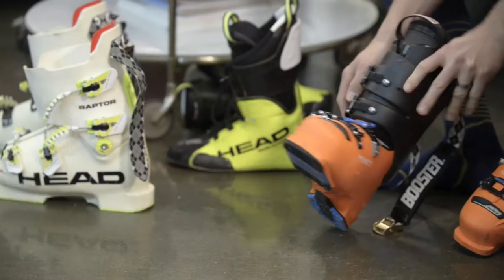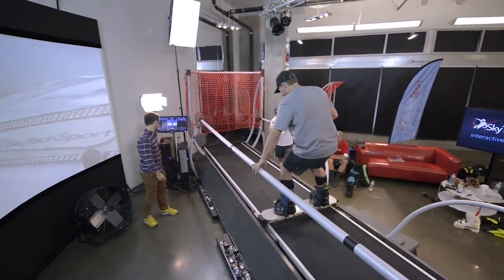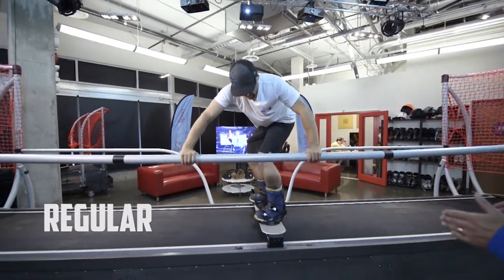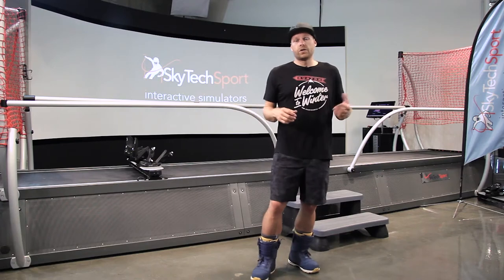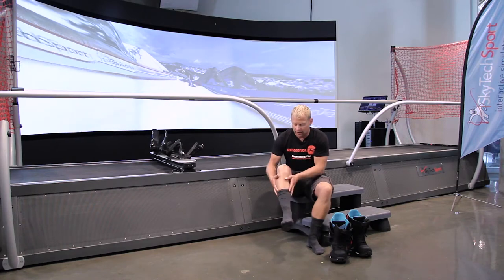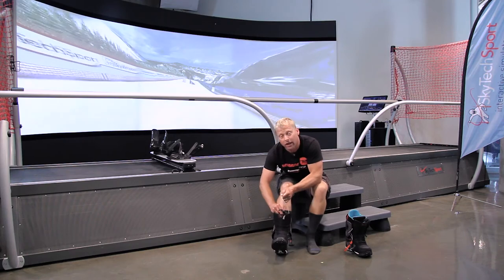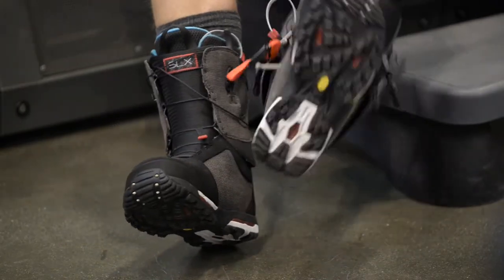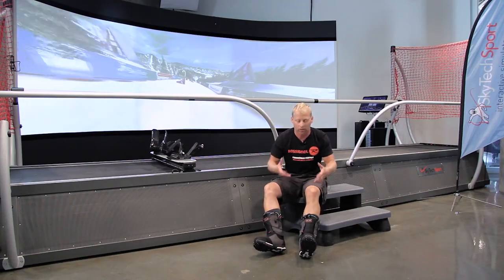Snowboarding lessons 1.0-1.1 | Warm-up and Introduction to the Fundamentals of Snowboarding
Warm-up and building rapport with a student. Boot fitting, stance and introducing students to the sport.